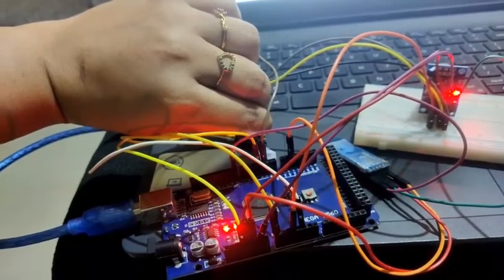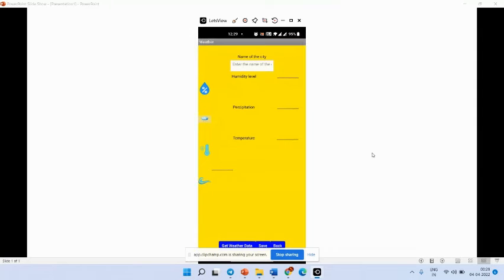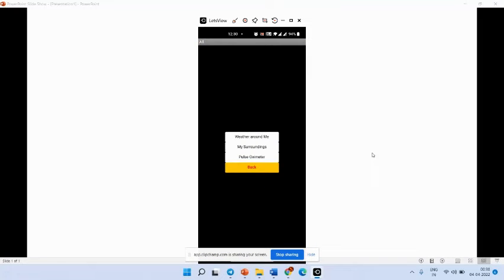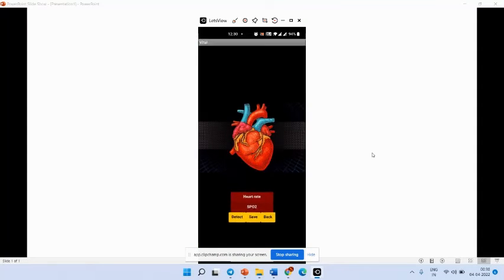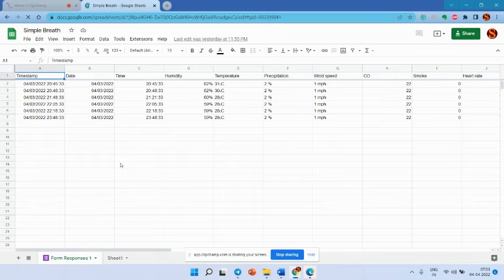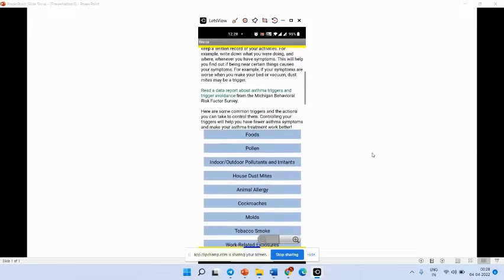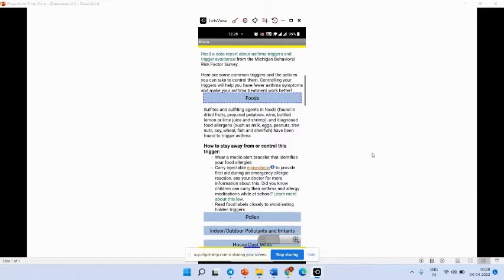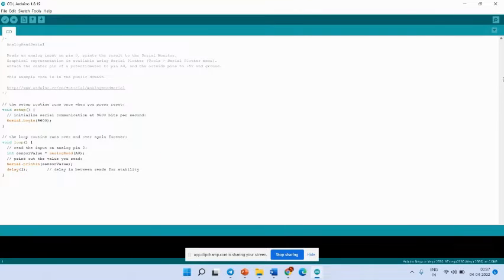SimpleBreath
This project is submitted for the ATL Marathon 2021. Our theme is Health & Nutrition and the problem statement - Innovate solutions specifically solving problems faced by patients suffering from the most common diseases of India. You can choose a disease from this list or pick another disease to create a solution - Diabetes, Anaemia, Tuberculosis, Malaria, Typhoid or others. This project was done by Yathin, Harshith and Nihal of Excel Public School, Koorgalli.